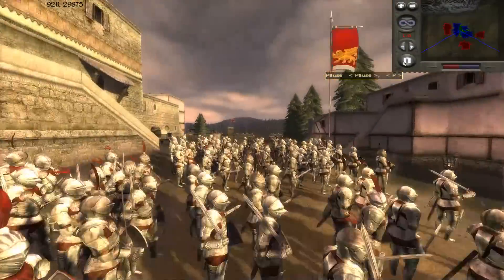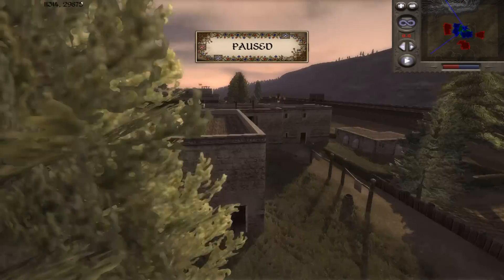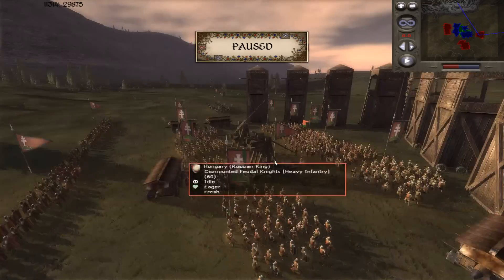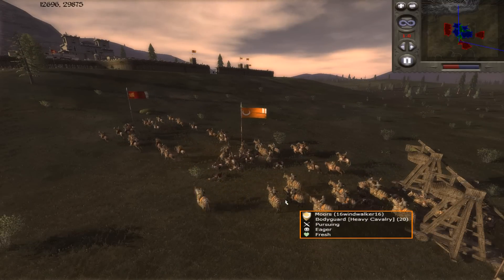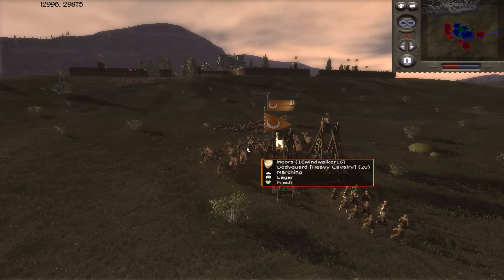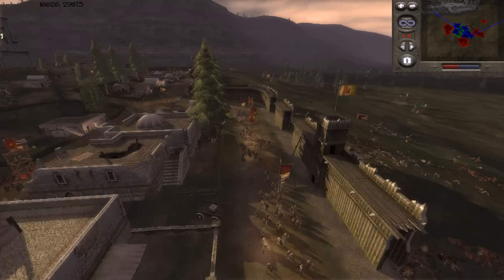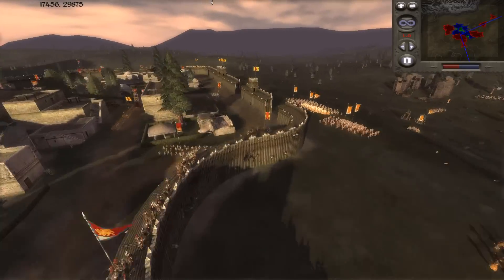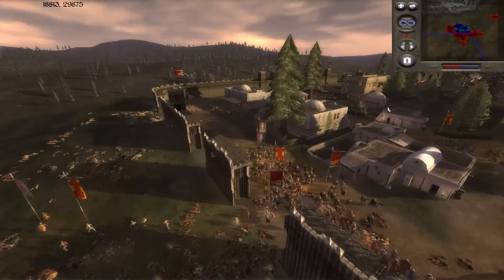Medieval 2 Total War Online Battle #173 (2v3 Siege) - Fight for the Standard!!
A very awesome siege battle! Enjoy :D